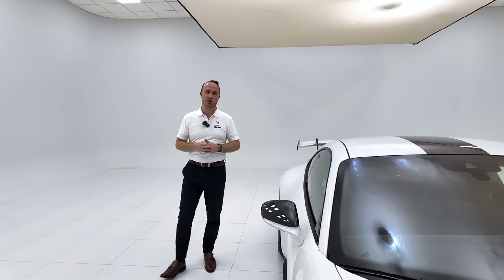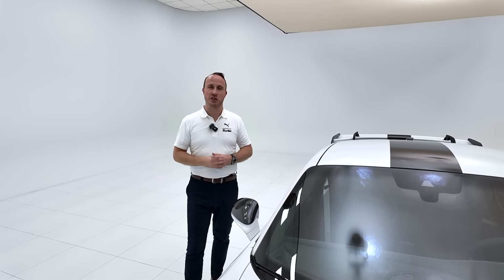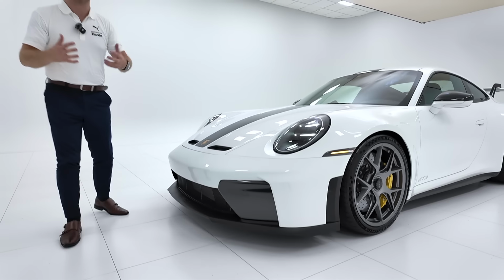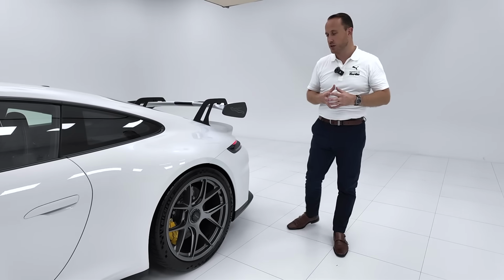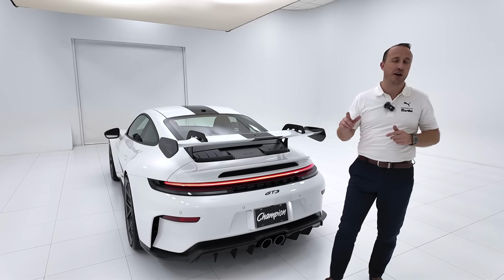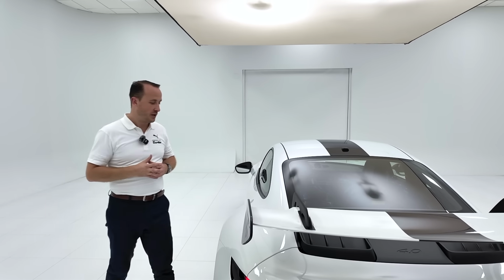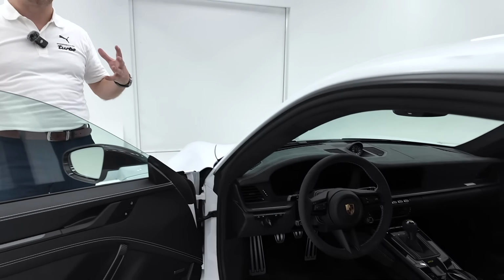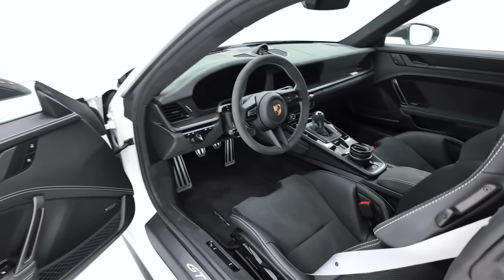The New 992.2 generation Porsche 911 GT3 | Weissach Package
🚨 2025 Porsche 992.2 GT3 – The NA King Evolves! 🚨
The legend continues. In this video, we take you deep into the all-new Porsche 911 GT3 (992.2) – a naturally aspirated masterpiece that pushes the boundaries of what a road-legal performance car can be.

🔊 Screaming flat-six. Sharpened aero. Digital + analog perfection.
Porsche has refined the formula once again with the 992.2 GT3, offering updated aerodynamics, sharper electronics, and next-gen driving dynamics — without compromising what made the GT3 name legendary.

🔥 What You’ll See in This Video:
✅ Cinematic walkaround with every detail from splitter to swan-neck
✅ What’s new in the 992.2 GT3 vs 992.1 – Aero, ECU, chassis, and tech

💡 What’s New in the 992.2 GT3?
 • Updated rear aero & diffuser for even more downforce
 • Enhanced PASM & rear-steer tuning
 • Refreshed interior tech (with analog heart intact)
 • Still NA. Still RWD. Still the king of engagement.

🏁 Whether you’re a Porsche purist, a GT car collector, or just addicted to that raw, mechanical feel of a high-revving flat-six — this is the GT3 you’ve been waiting for.

👍 Like if the NA GT3 should never go turbo
💬 Comment your dream spec — PTS? Manual?